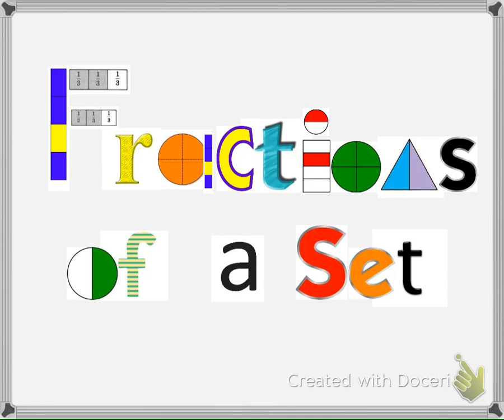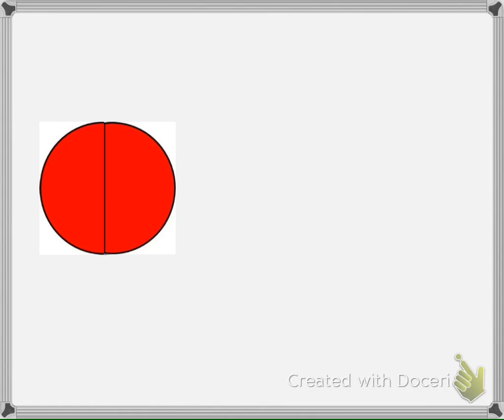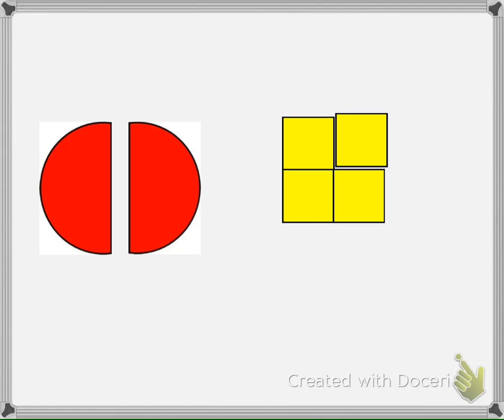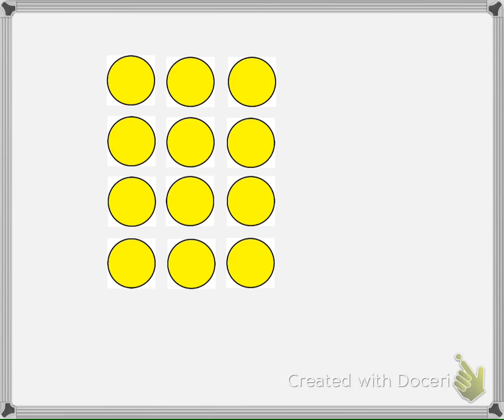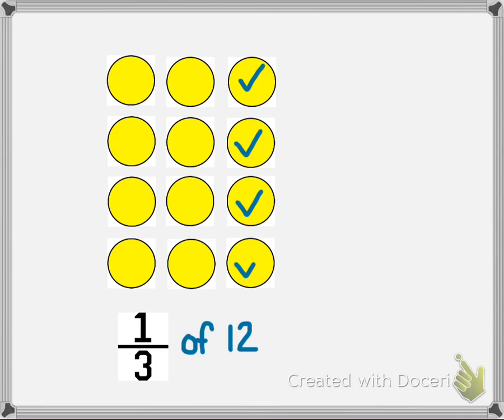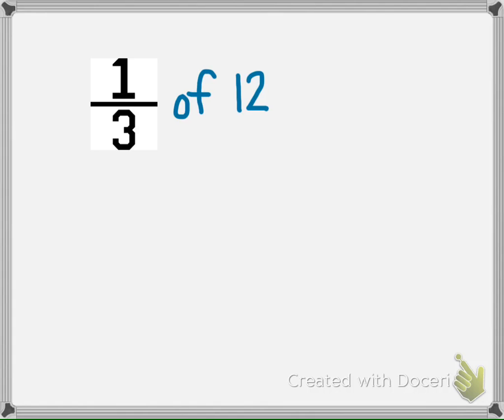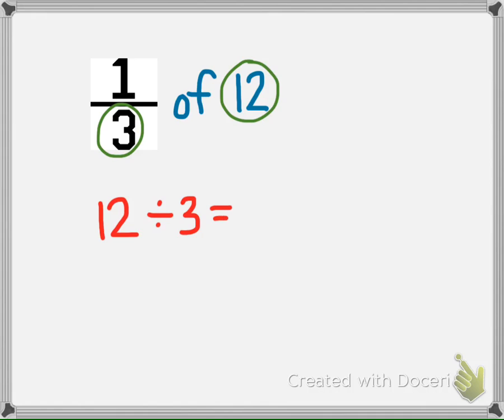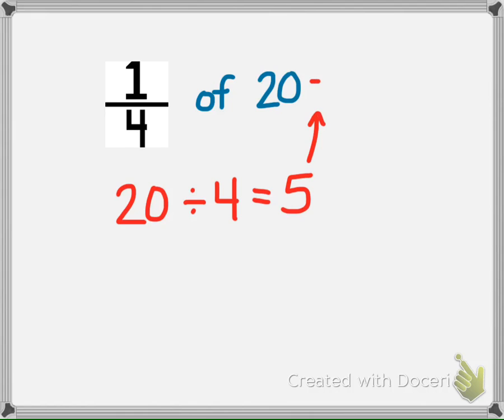Fractions of a Set